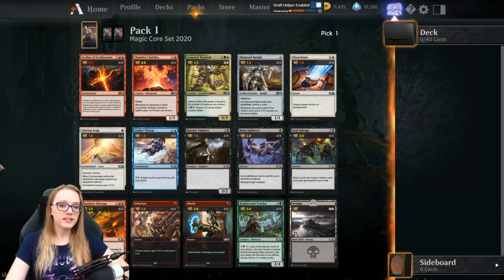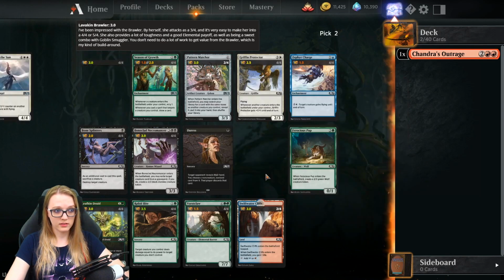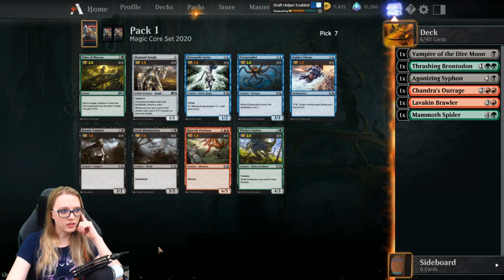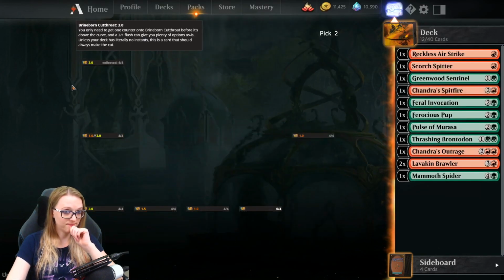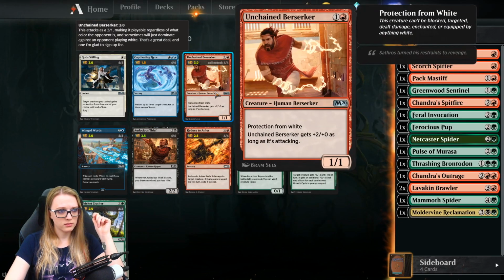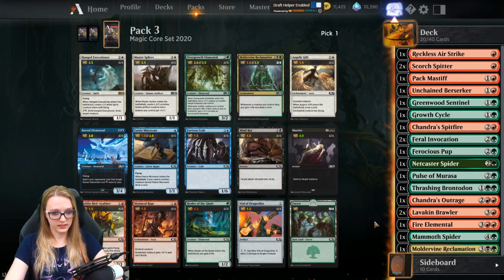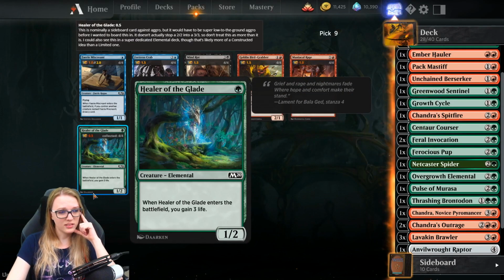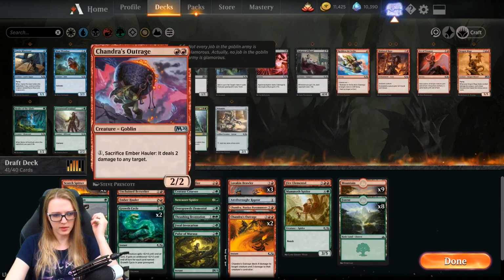An Introduction to the M20 Draft Helper | Core 2020 Standard How To Guide [MTG Arena]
I've had a few viewers asking about the overlay I use for my streams and videos, so I decided to do a quick introduction on it. Not only does this plugin show what cards remain in your library, but it also shows the draft ratings from Channel Fireball for cards in each set! Be sure to download it from Untapped today!